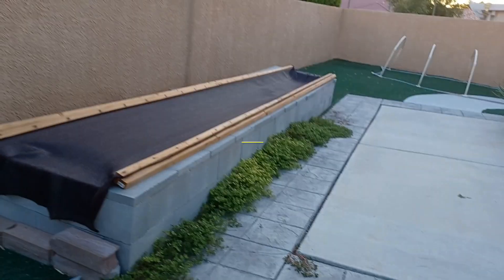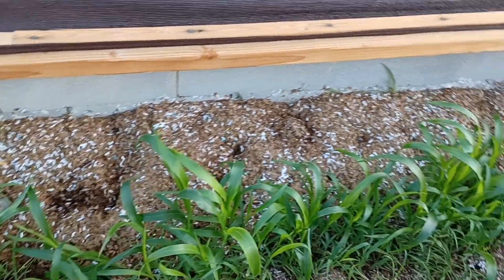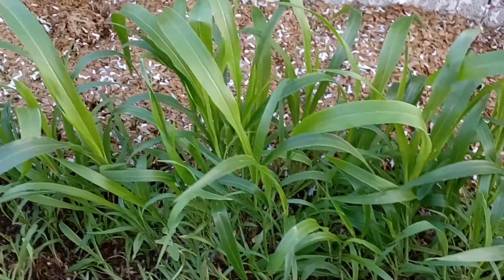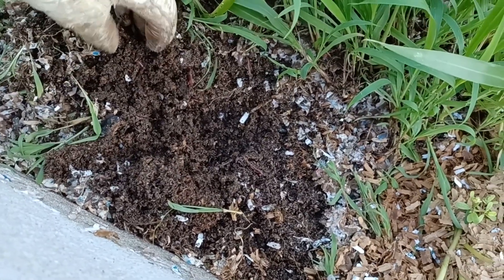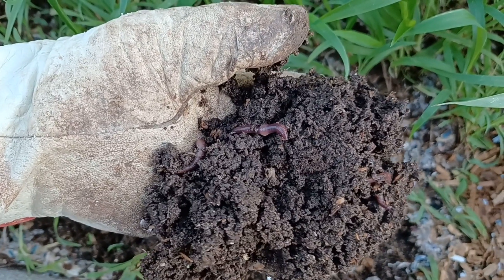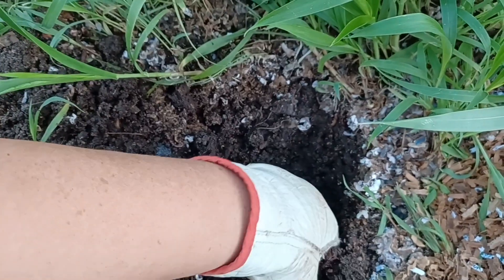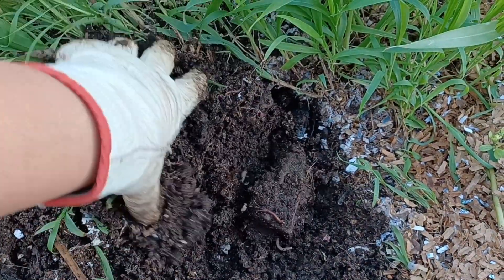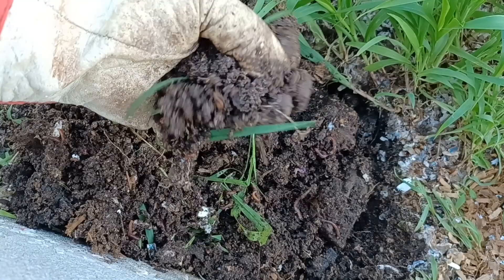My Worms Are Too Small What To Do? How To Solve Your Compost Worm Problem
Let's take a look today at the worm garden. The worms are mature but not big! How do I get them to grow bigger?

Worm & Casting Sifters